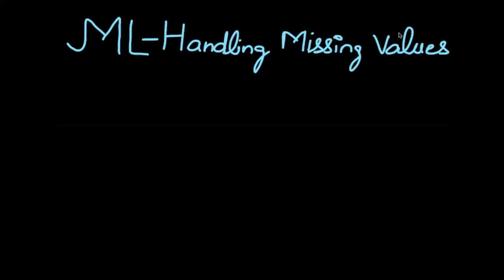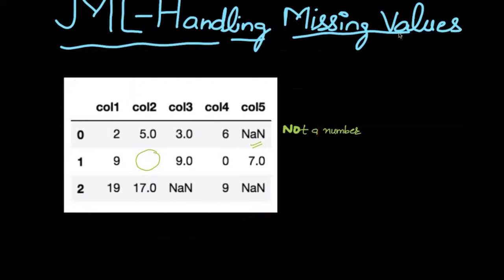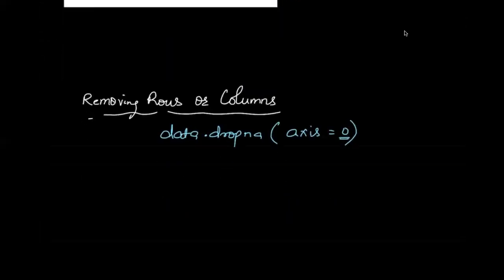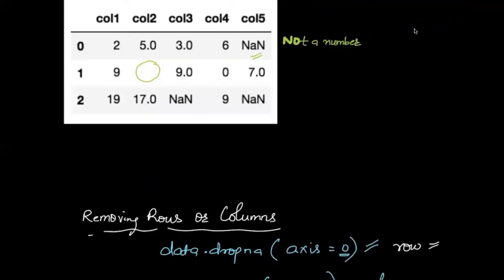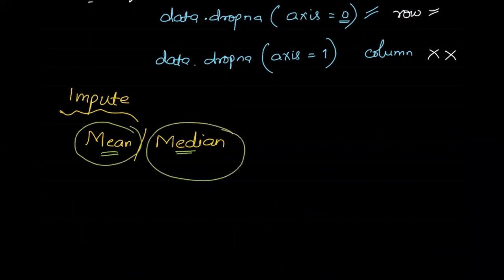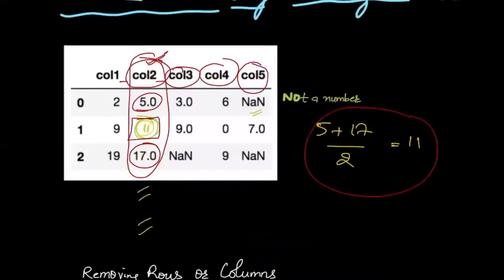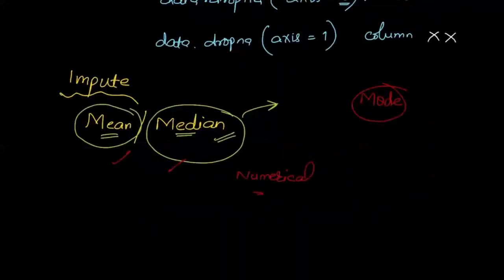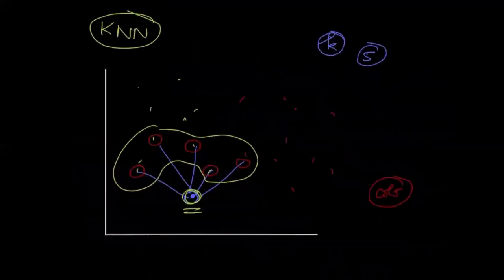Handling Missing Values | Machine Learning | GeeksforGeeks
In this video, we'll be taking a look at Handling Missing Values with Machine Learning. We'll be learning about the different types of missing values and how to handle them using various data structures and algorithms.

This course is designed for developers and engineers who want to learn about data structures and algorithms in a easy-to-follow, concrete manner. By the end of this course, you'll be able to handle missing values in your data using various data structures and algorithms.